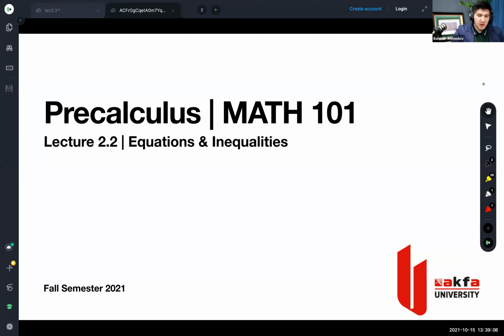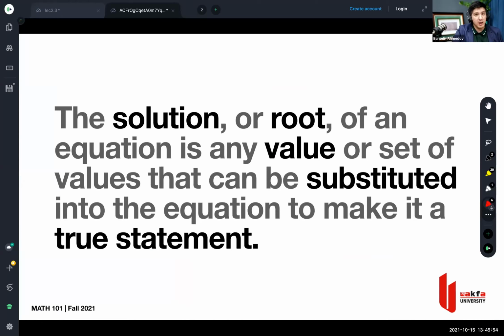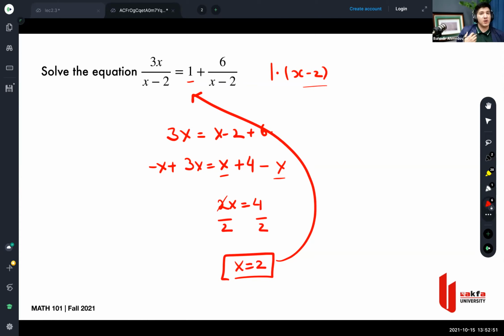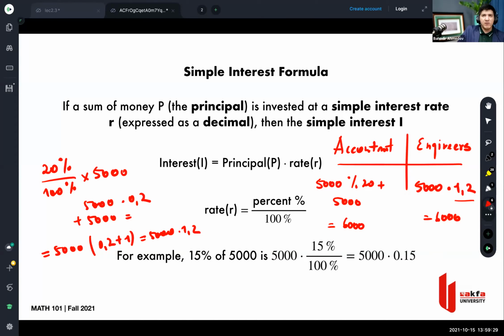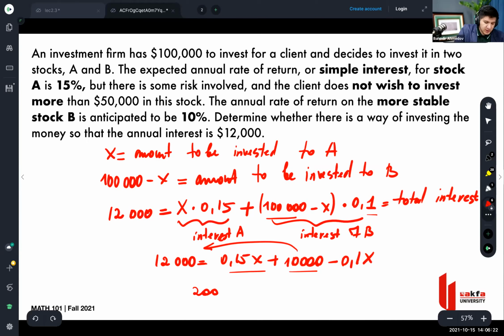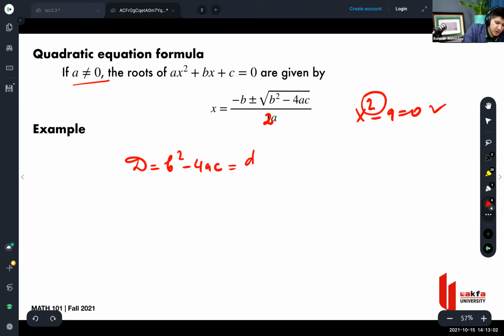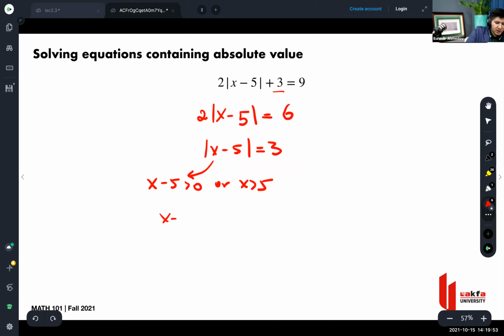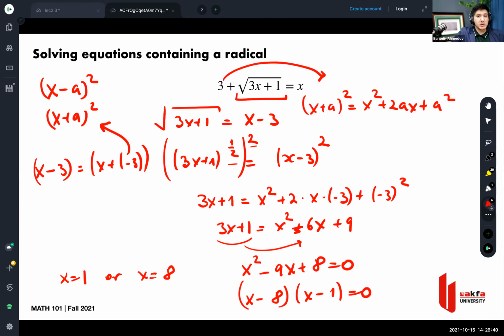Precalculus | Lecture 2.2 | Equations with polynomials, absolute value, radicals